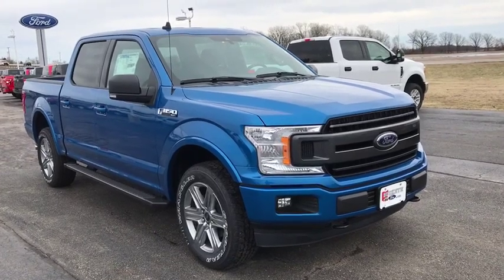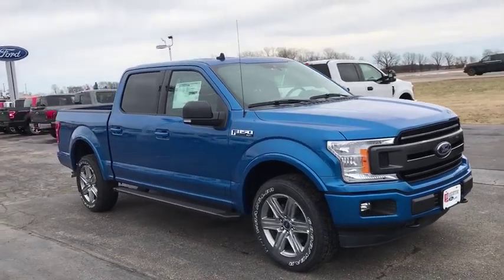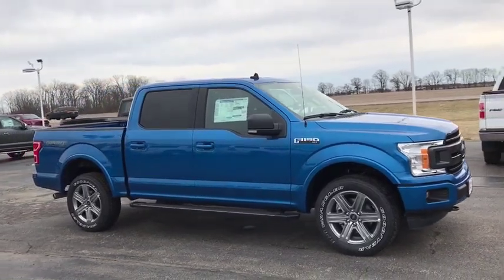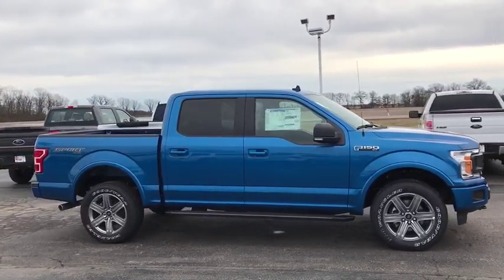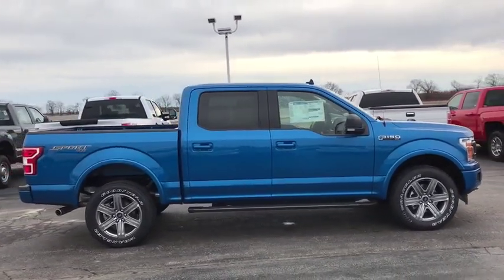2019 Ford F-150 London, Springfield, Columbus, Dayton, Hilliard, OH 18300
Blue N 2019 Ford F-150 available in London, Ohio at Buckeye Ford. Servicing the Springfield, Columbus, Dayton, Hilliard, OH area.

Buckeye Ford
110 Us Highway 42

This 2019 Ford F-150 features: Navigation System, Heated Front Seats, Remote Vehicle Starter, SYNC 3 System w/ Bluetooth Streaming Audio, Running Boards, Rear Back Up Camera, Apple CarPlay, Android Auto, FordPass Connect w/ 4G Embedded Modem, Auto Start-Stop Technology, 5.0L V8 Ti-VCT, 10-Speed, 4WD, Black w/Unique Sport Cloth 40/Console/40 Front-Seats, 10-Way Power Driver & Passenger Seats, 110V/400W Outlet, 4.2 Productivity Screen in Instrument Cluster, ABS brakes, Auto High-beam Headlights, Class IV Trailer Hitch Receiver, Electronic Locking w/3.55 Axle Ratio, Electronic Stability Control, Extended Range 36 Gallon Fuel Tank, Front fog lights, Fully automatic headlights, Leather-Wrapped Steering Wheel, LED Box Lighting, Low tire pressure warning, Power Glass Heated Sideview Mirrors, Power windows, Power-Adjustable Pedals, Power-Sliding Rear Window, Pro Trailer Backup Assist, Radio: AM/FM Stereo w/6 Speakers, Rear Under-Seat Storage, Rear Window Defroster, Remote keyless entry, Single-Tip Chrome Exhaust, SiriusXM Radio, Speed control, Split folding rear seat, Steering wheel mounted audio controls, Telescoping steering wheel, Tilt steering wheel, Traction control, Trailer Tow Package, Tray Style Floor Liner, Wheels: 20 6-Spoke Premium Painted Aluminum, XLT Sport Appearance Package.brbrBuckeye Ford has been selling and servicing customers in London, Columbus, Springfield, Dayton, Grove City, Galloway, Plain City, Hilliard, Delaware, Dublin, Urbana and the surrounding communities for 30 years. We carry all makes and models including new and used Ford trucks, cars, vans, Super Duty trucks. F-150s, F-250s, Taurus, Fusion, Focus, Escape, Edge, Explorer, Expedition, Mustang, Fiesta and a wide selection of other pre-owned cars such as Dodge, Jeep, Nissan, Chevrolet, Buick, GMC, Hyundai, RAM, Chrysler, Honda, Toyota, Kia. WE WILL BUY YOUR CAR EVEN IF YOU DON'T BUY ONE FROM US! ALL TRADES WELCOME!